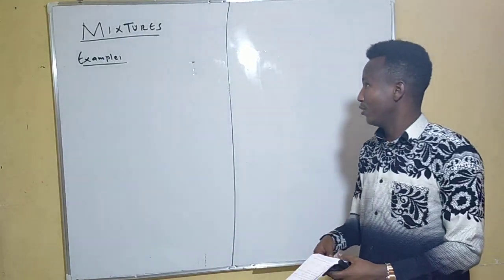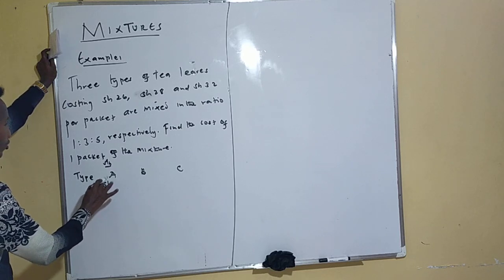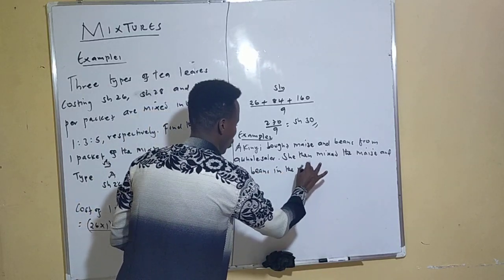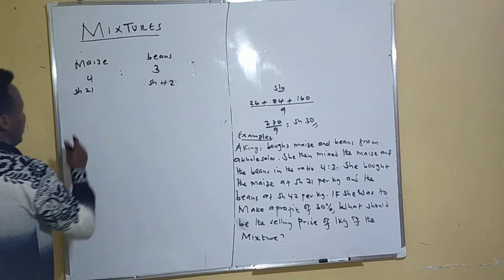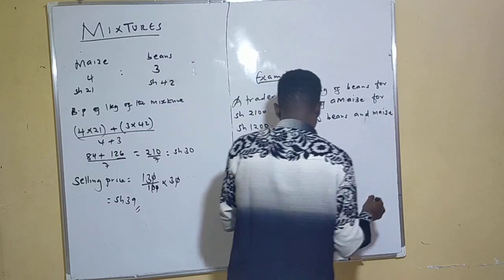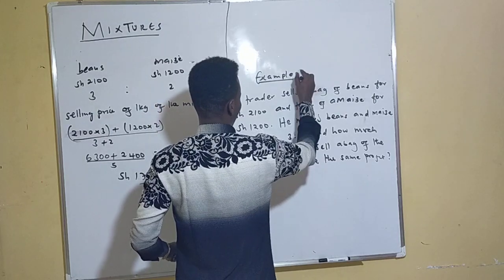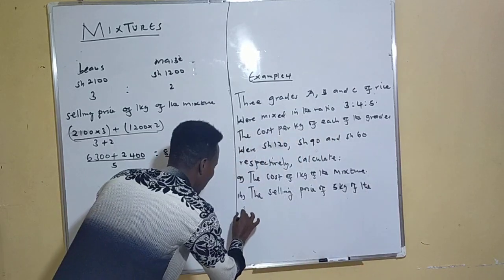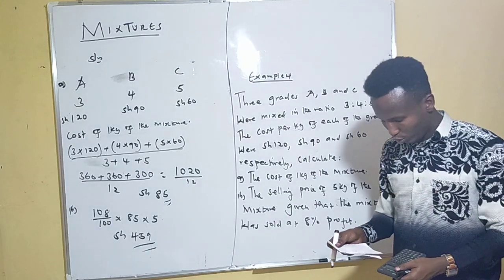# Calculations involving Mixtures form three mathematics